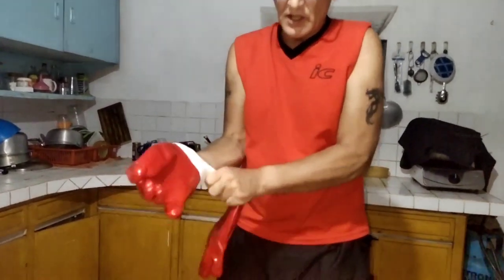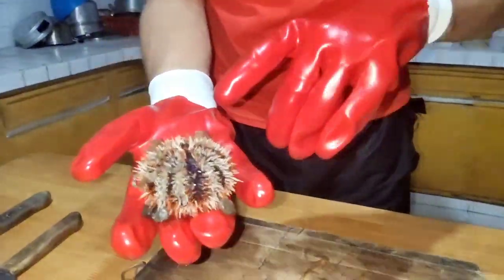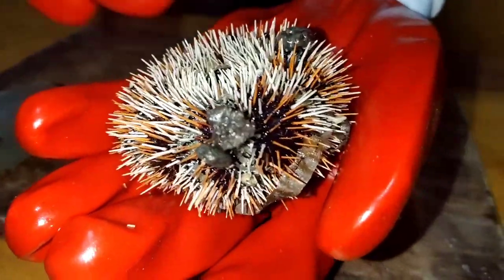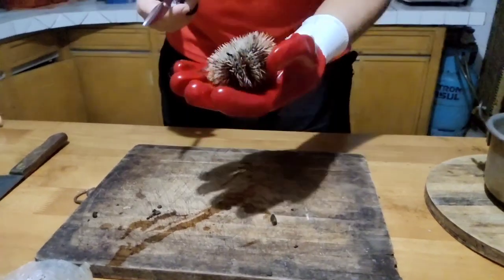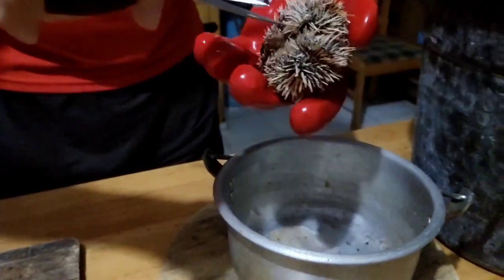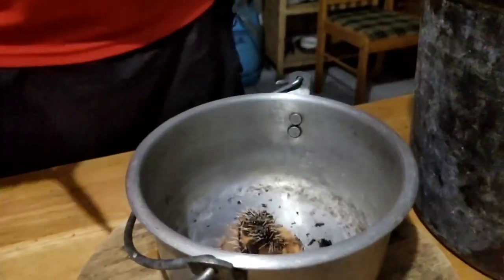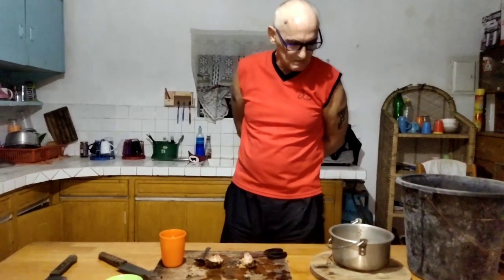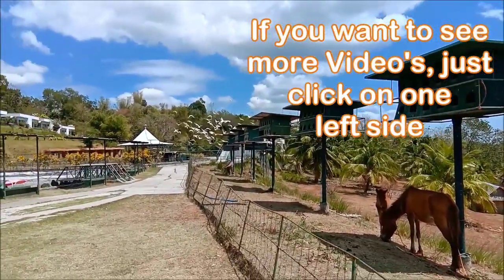A Foreigner in the Philippines - Open and eat Sea Urchins - by Blackt Asia 058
If you would like to know about sea urchins and the process of how to open and eat Safe.
Well ..You need to watch this video.